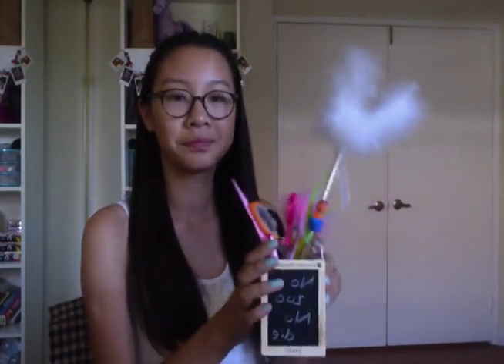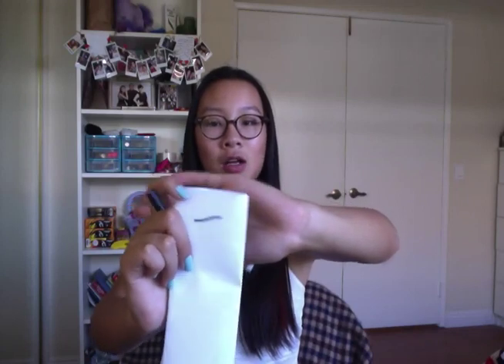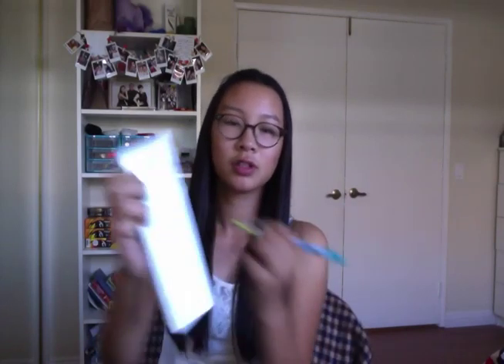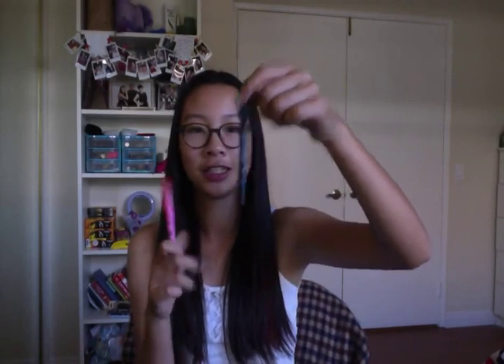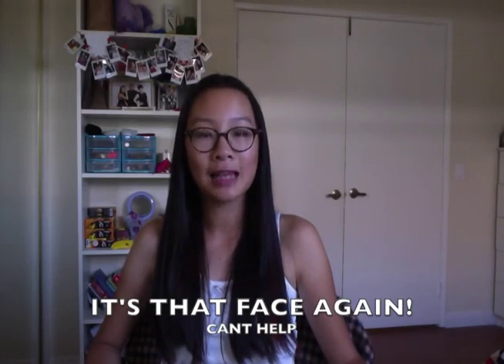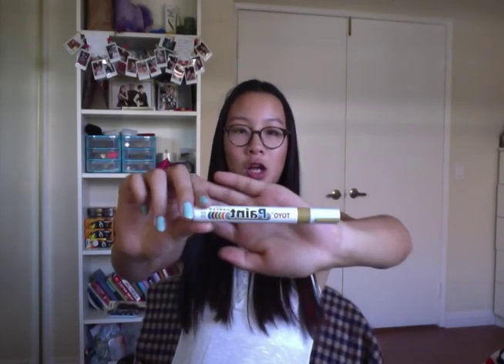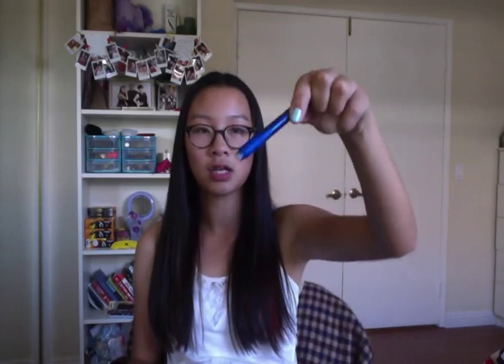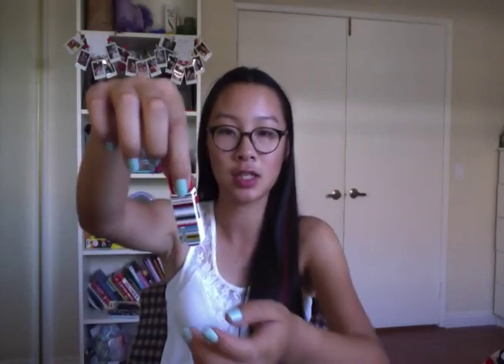whats in my pencil case?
Hi guys! This is what is in my pencil case video.
I have lots of asian products in my pencil case but you can get most of them online.
This is my very first video, so give me some advice.

Cath